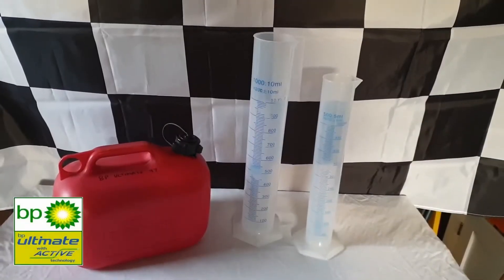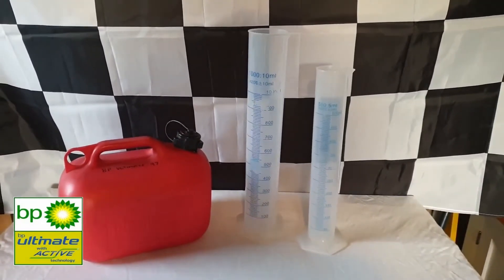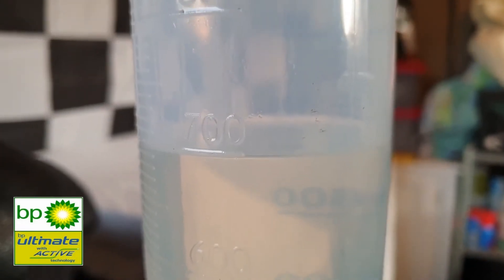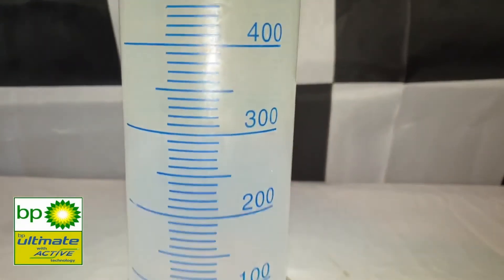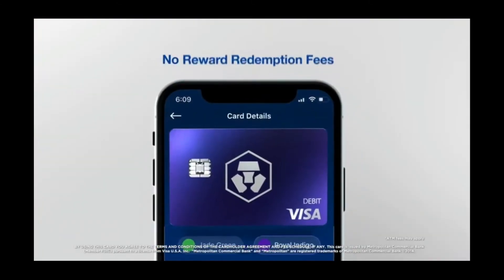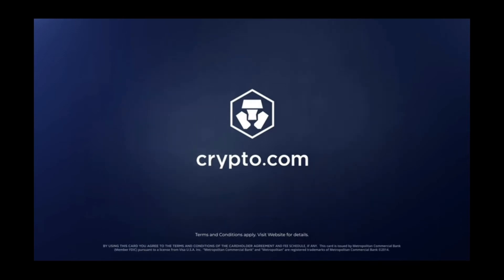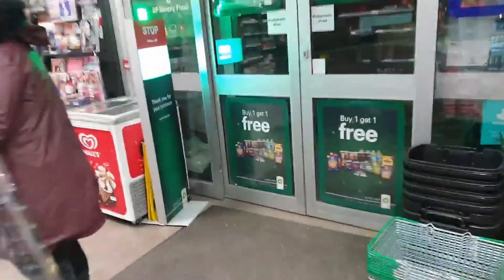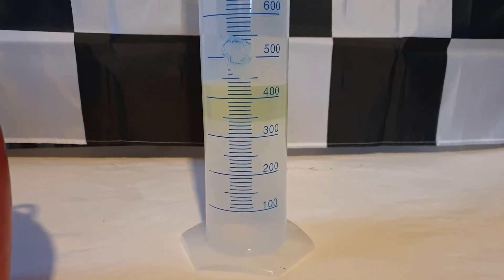Testing for Ethanol in Petrol / Gasoline Part 8: BP Ultimate 97 - E10 E5 Free E0 Unleaded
To get your ultra cool Crypto dotcom Visa Card and cashback on all your purchases including fuel, use my referral and use referral code: e4abkq8845 (if it doesn't automatically fill) to sign up for Crypto.com and we both get $25 USD :)